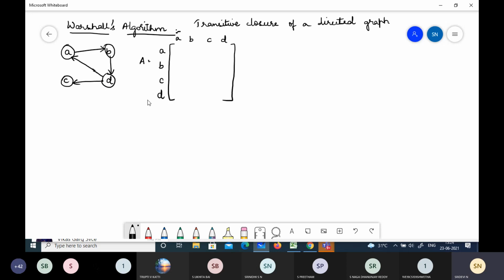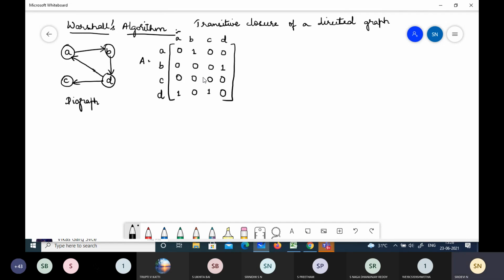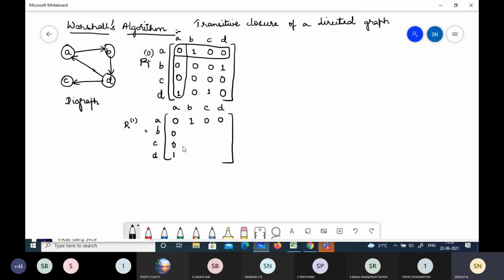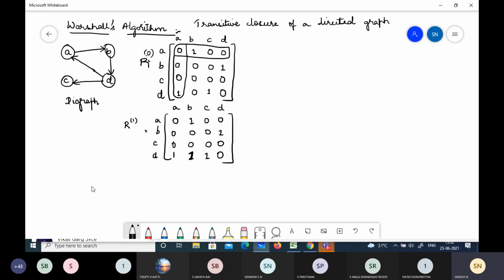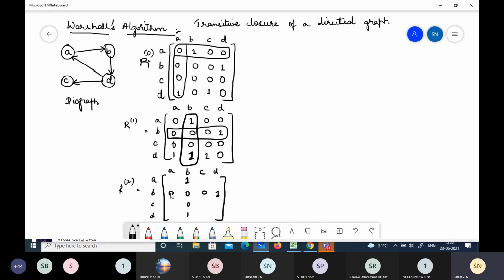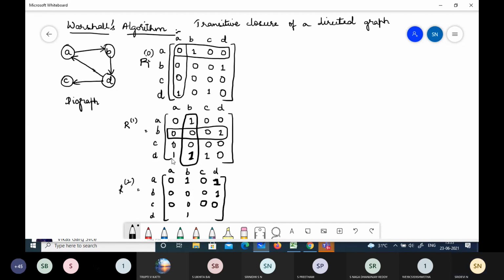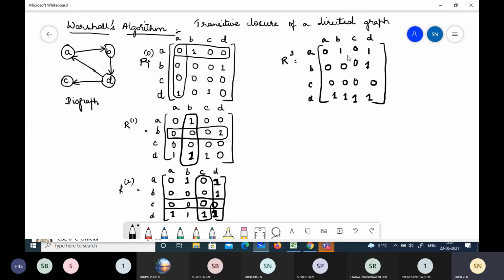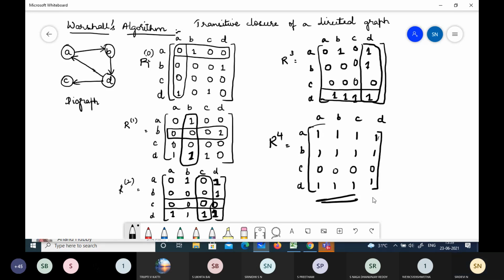DAA 18CS42 Warshall